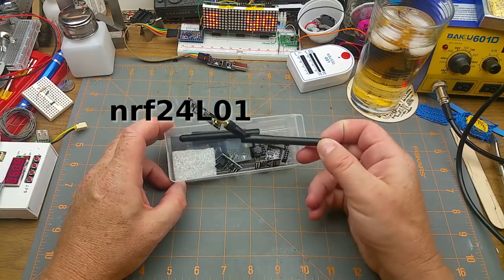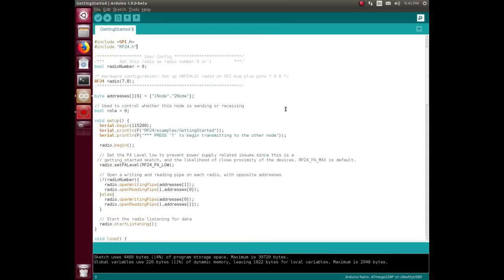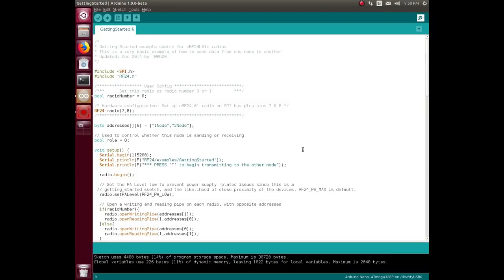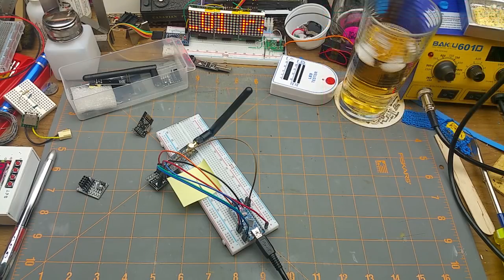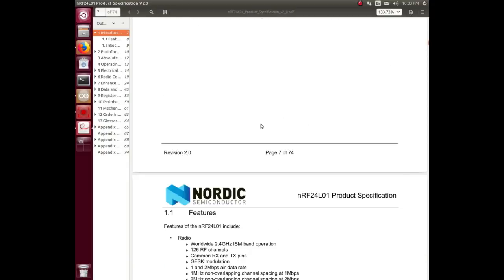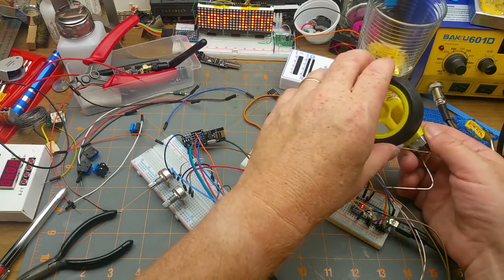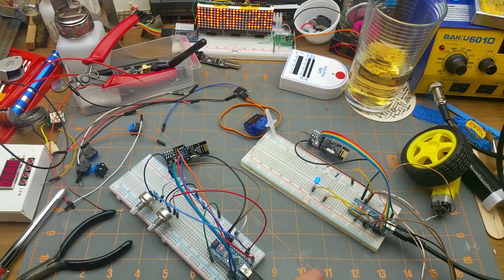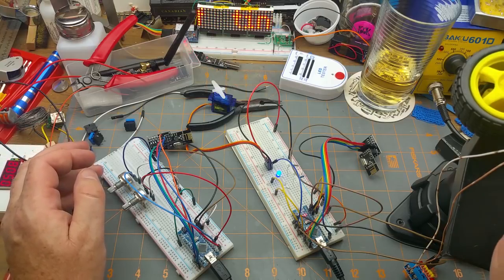playing with NRF24L01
It's about time I got around to figuring out these neat little radios.

Turns out  they aren't as intimidating as I first thought. Especially if I mostly cut-n-paste other people's code!

I know these aren't exactly the newest of tech, but they're new to me.  I've got a couple of projects that I want to use them for, so why not get my feet wet.